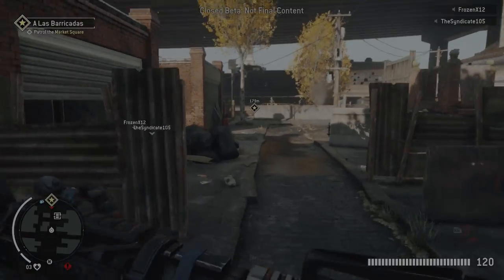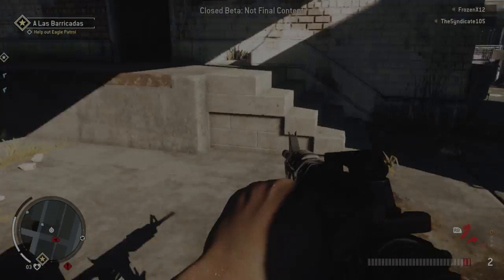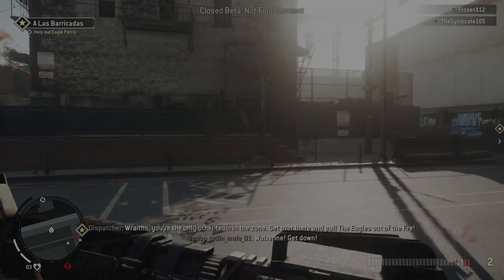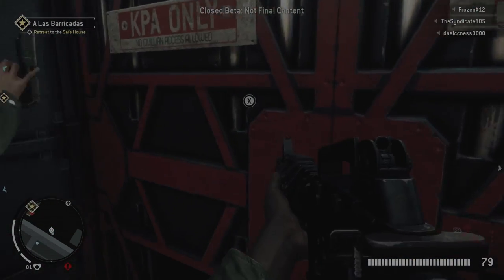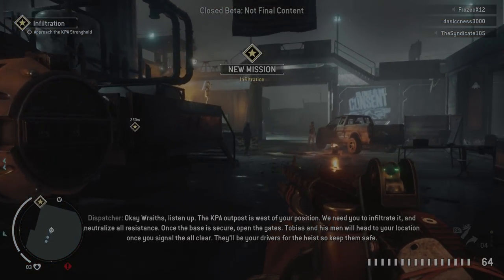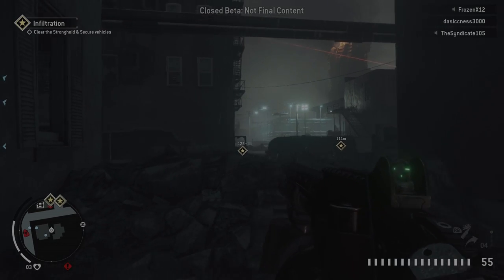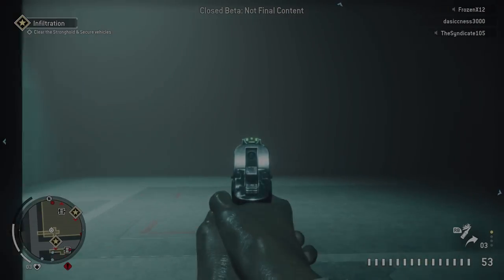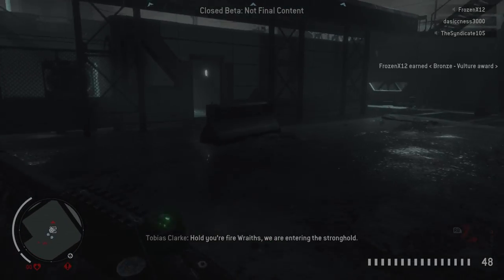Homefront The Revolution Xbox One Gameplay #1 Resistance Mode (Closed Beta)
Homefront The Revolution -  Homefront The Revolution Beta Only on Xbox One. Homefront The Revolution Xbox One Gameplay.